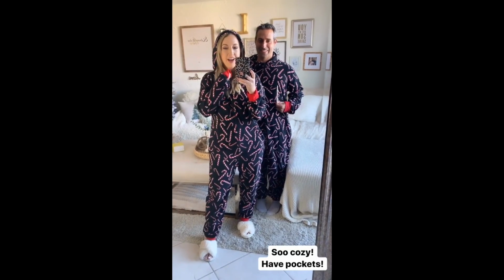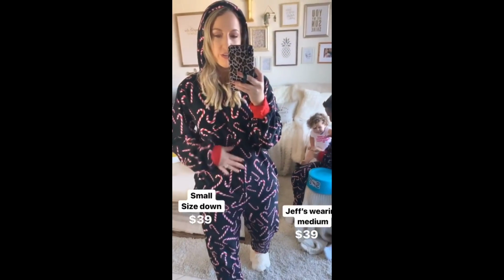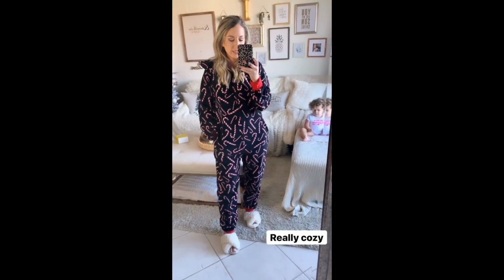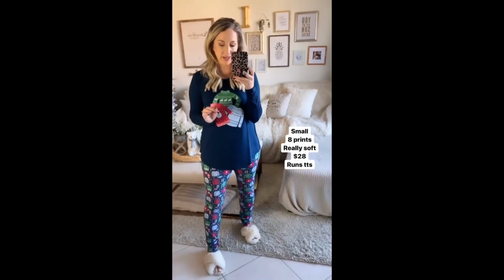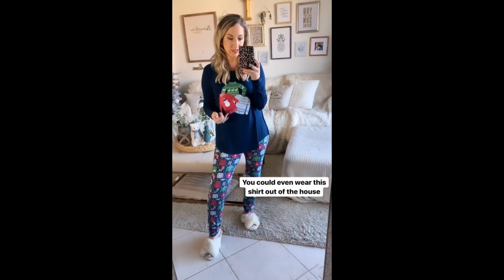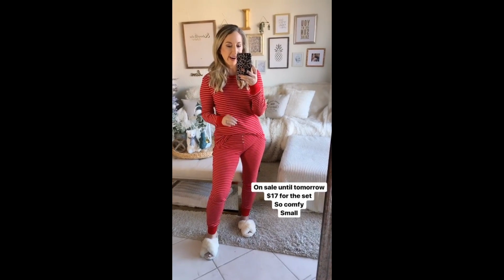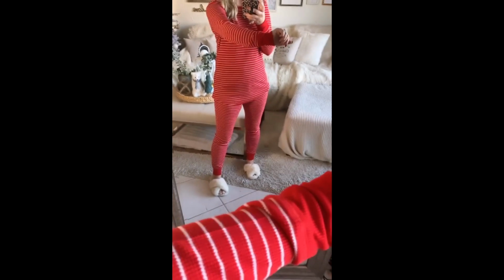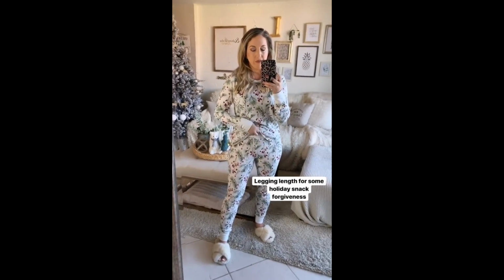Holiday PJ Try on Session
Family Gingerbread PJs

Family Penguin PJs

Family Reindeer PJs

Family Bear PJs

Family Candy Cane PJs

Women's Christmas Sweater PJs

Women's Reindeer PJs

Family Red Striped PJs

Women's Holly Print PJs